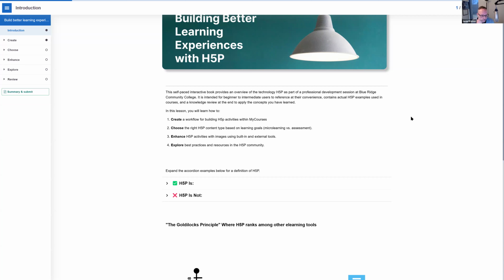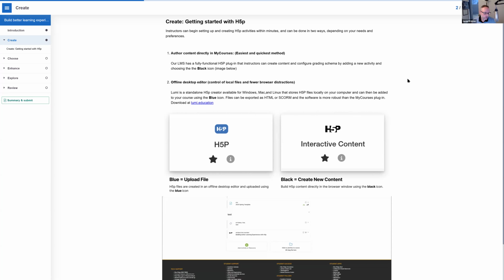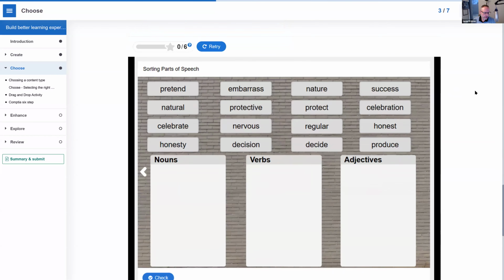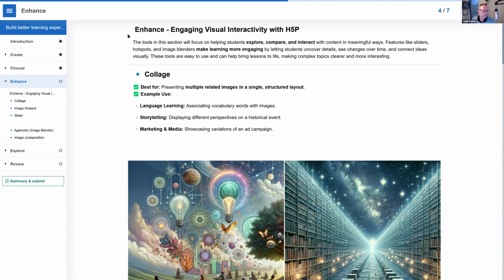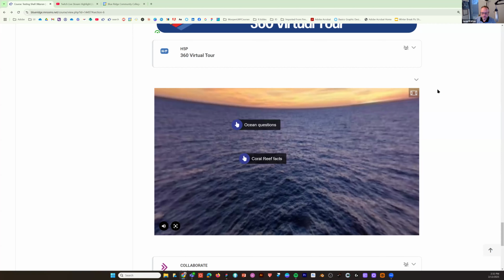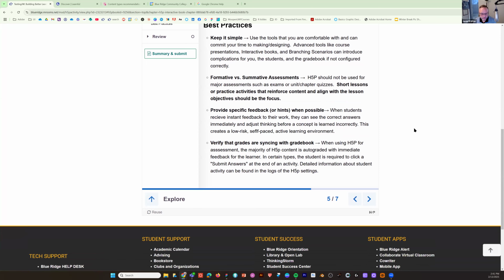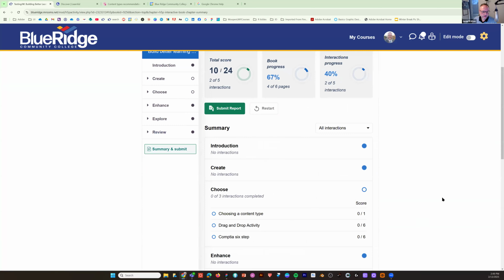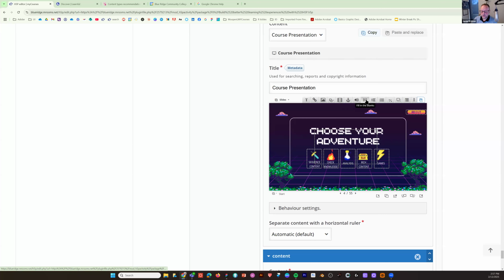Building Better Learning Experiences with H5P, Feb. 2025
Learn more by working through the Interactive Book featured in the session